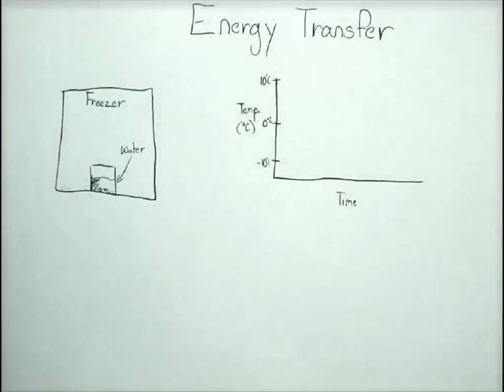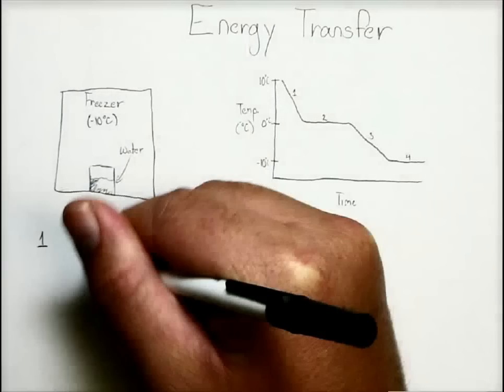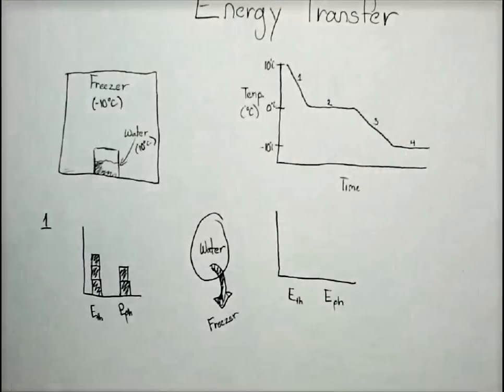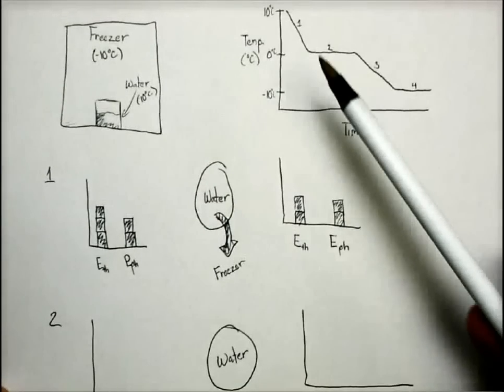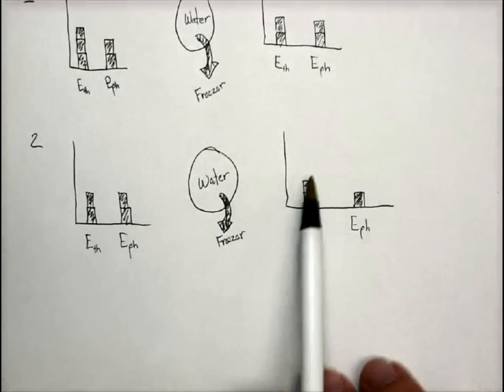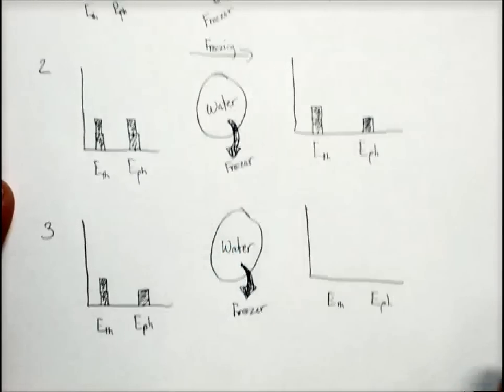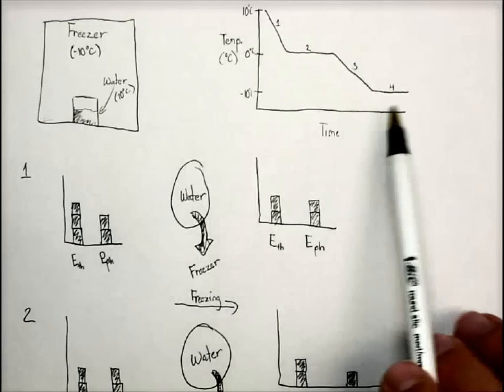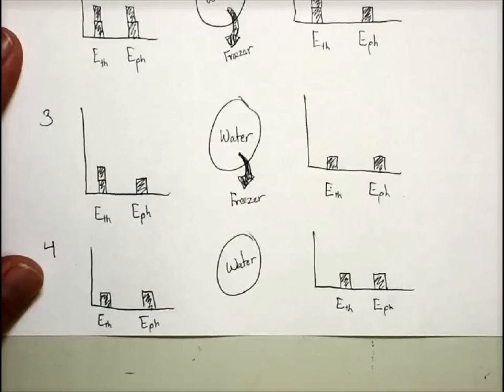Energy Transfer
An explanation of energy transfer during phase changes using LOL graphs.